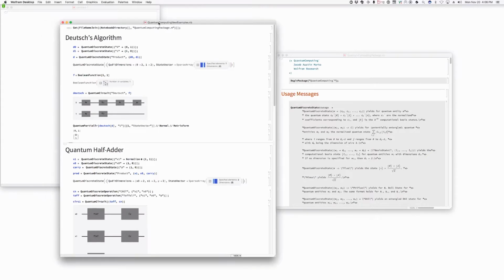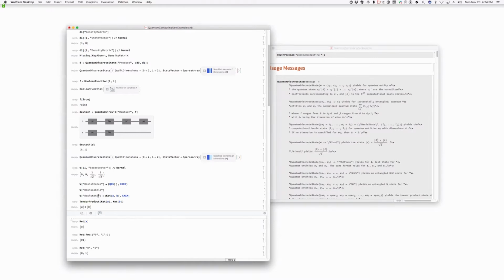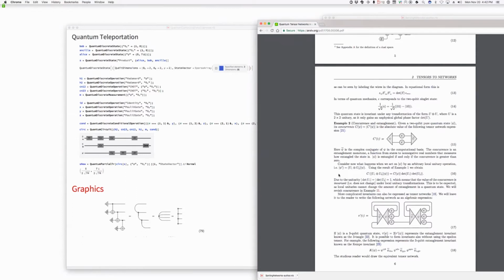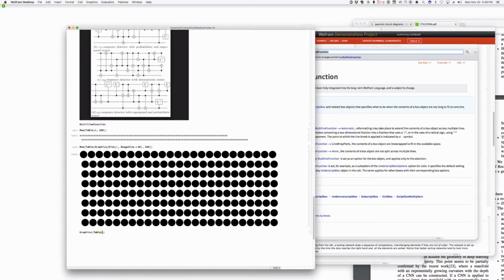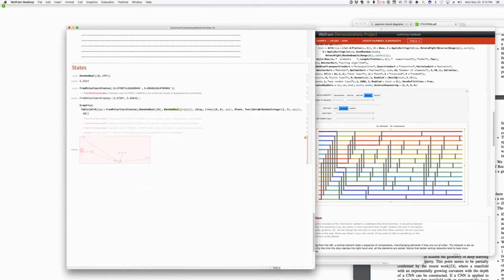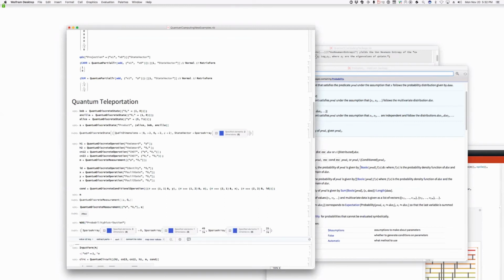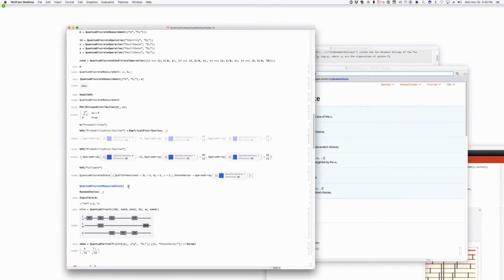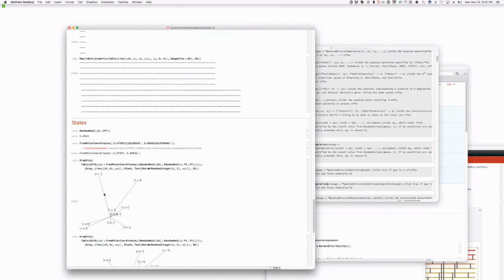Live CEOing Ep 12: Quantum Computing in the Wolfram Language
Watch Stephen Wolfram and teams of developers in a live, working, language design meeting. This episode is about Quantum Computing in the Wolfram Language.